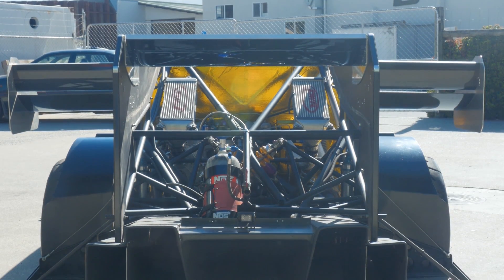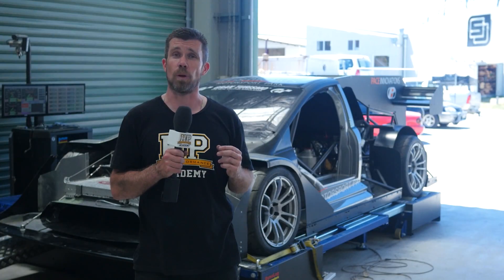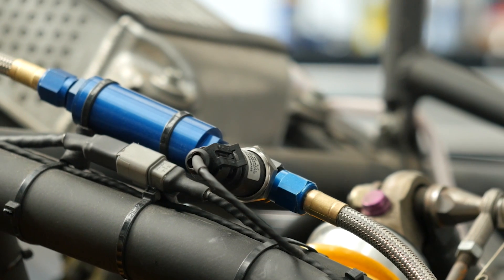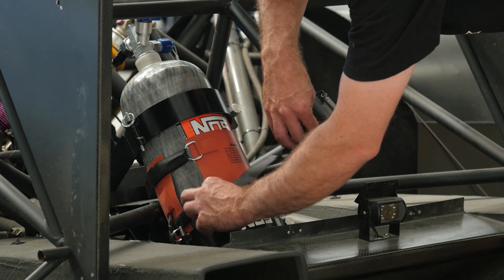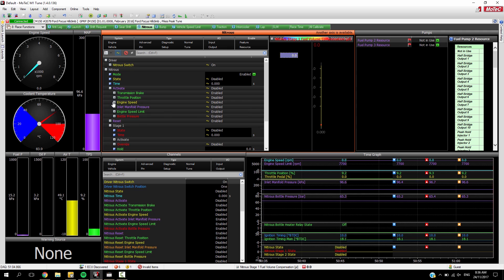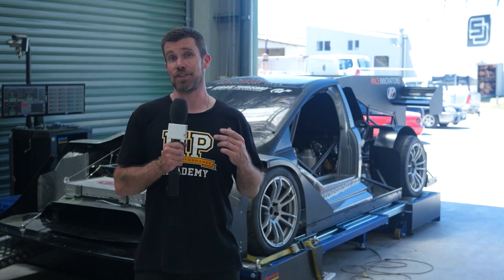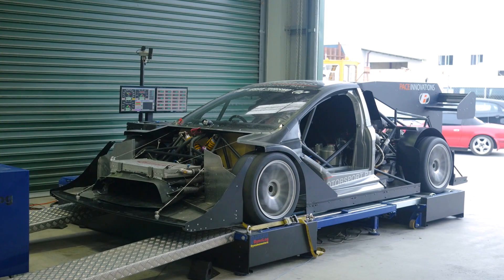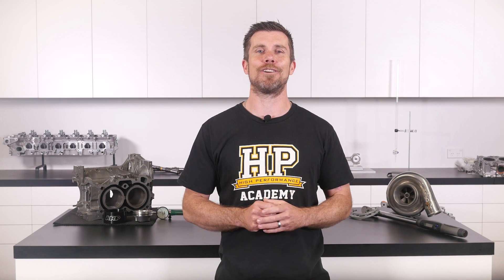NOS Anti-Lag | How it works on a 800HP Hill Climb Car On Pikes Peak [TECH TOUR]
This 800HP & sub 1000kg VR38 powered Pike Peak hill climb car suffered from turbo lag at last years race, so owner and driver Tony Quinn of Highlands Motorsport Park got Andre on the case to fix it.

Despite the smaller size of the twin Garrett GT30 based turbos the car runs, turbo lag was a prevalent at Pikes Peak in the slow speed sections of the run due to the ‘extreme’ altitude. To combat this we've installed a NOS Cheater system which is controlled by both the MoTeC ECU and C125 dash.

The MoTeC C125 dash monitors both manifold and boost pressures and triggers a dry injection of nitrous once the car has over 90% throttle and at least 3500 RPMS. Using nitrous like this increases the exhaust flow which helps spool the turbos faster and in order to make sure the bottle lasts the entire run, the nitrous is then cut off again once a desired boost pressure is reached.

With our location being 2500m lower than the start line, and 4000m lower than the finish we can’t test what the exact difference in power will be beforehand, but we’ll be sure to go through the data logs and post the results later in the year.

Want to learn how to tune something like this? Take the first step by coming along to our next FREE live dyno lesson